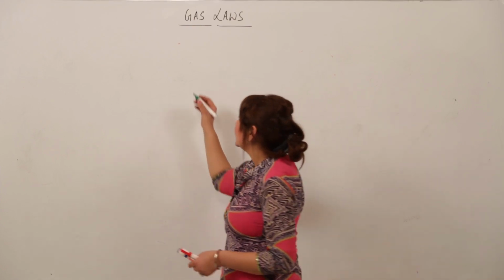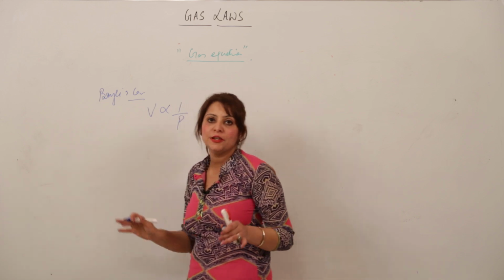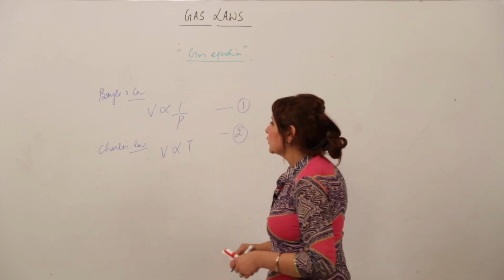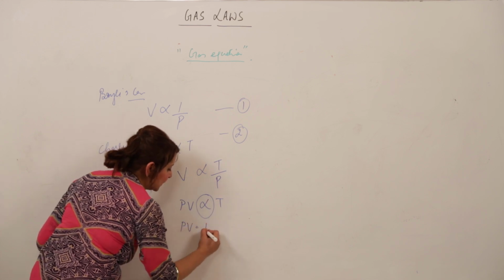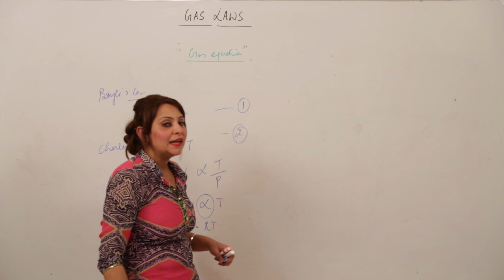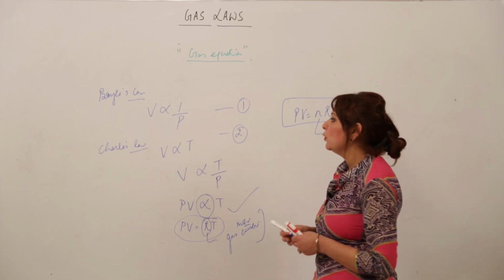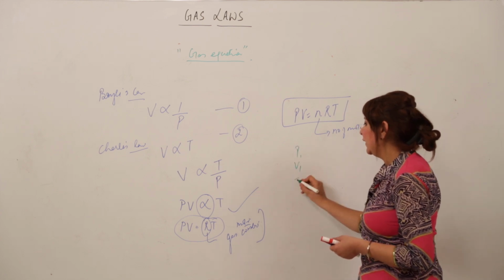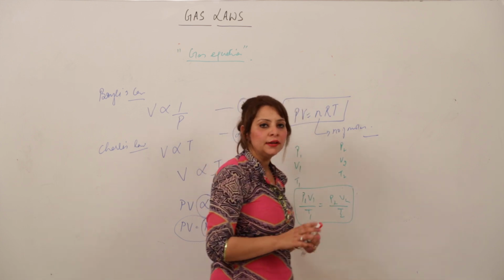Free Bets Lecture l ICSE l CLASS 9 l Chemistry l Chapter 2 l Gas Laws l kinetic gas equation l L13